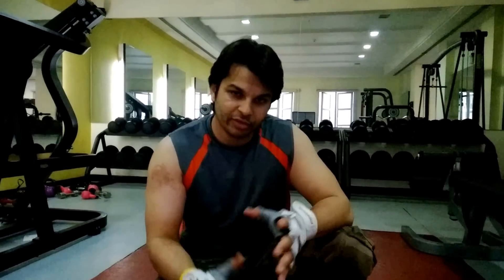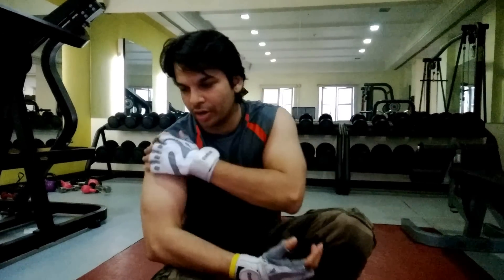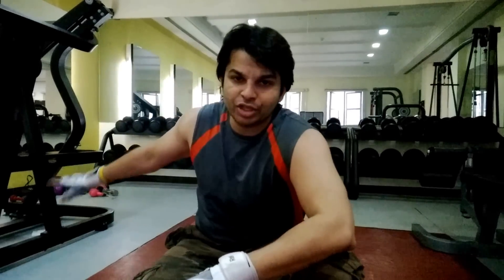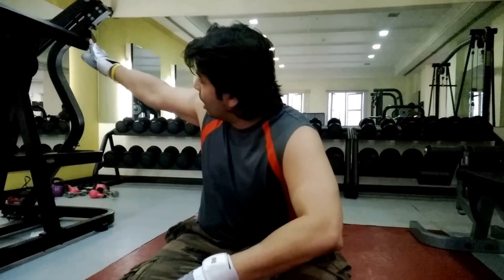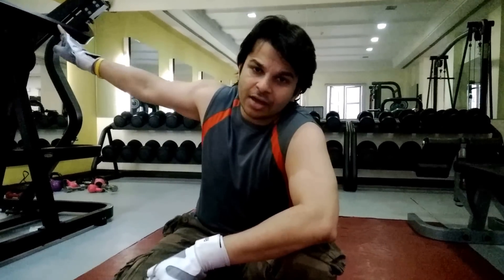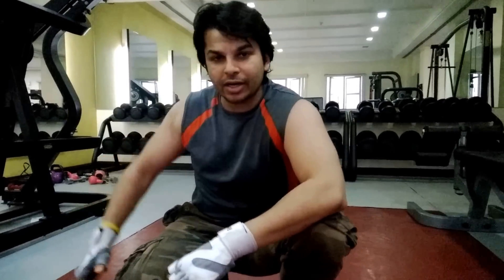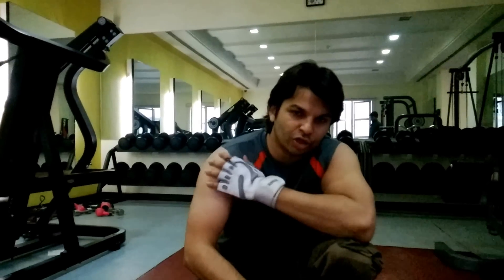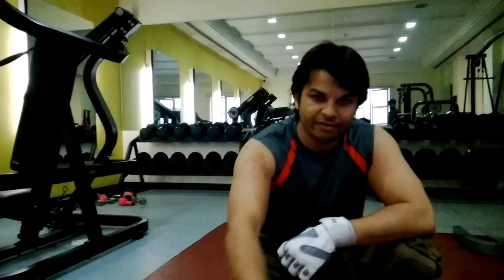Handstand push up - extreme workout for shoulders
this is a body weight workout...in this not just your shoulders get pushed but your core too gets activated...this helps define your shoulder muscles while hardening abs as well...it is a bit extreme workout so do it only if you are at that fitness level